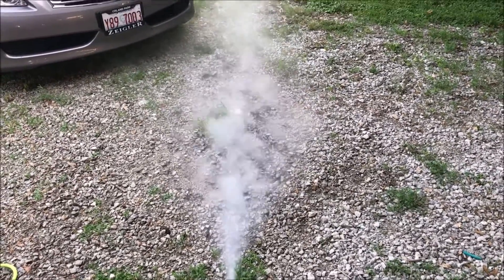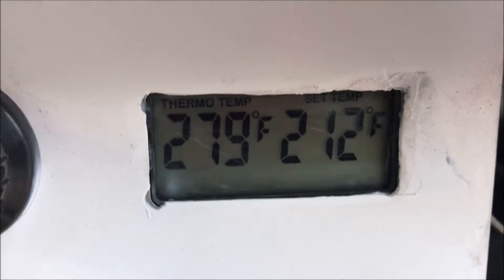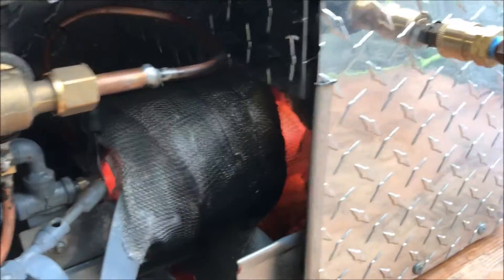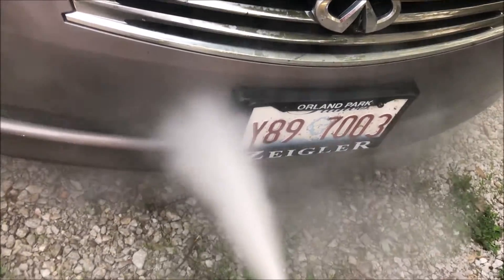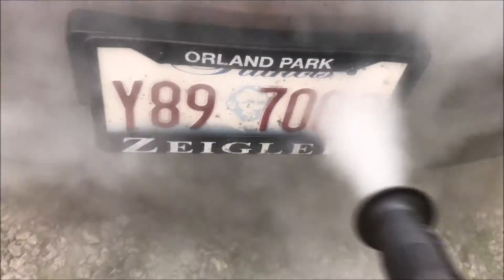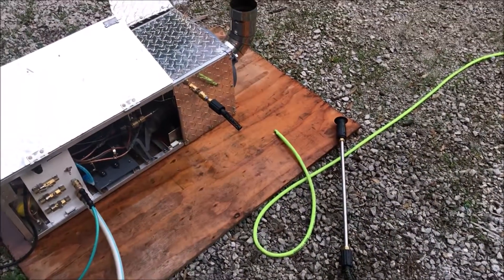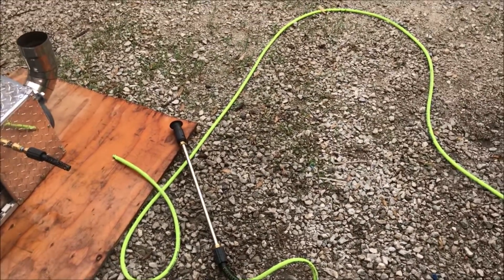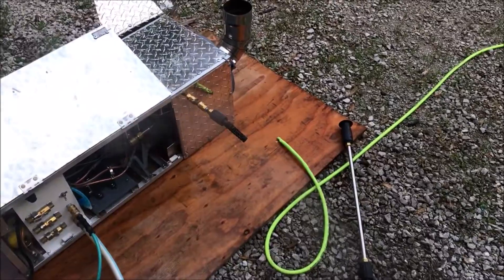Steam boiler build for Carlos Final Test run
This video contains Paid links that gives me a 6% commission if you click and buy any product on that website . This video contains Paid links that gives me a 6% commission if you click and buy any product on that website . Steam boiler for all steam needs , wet or dry .